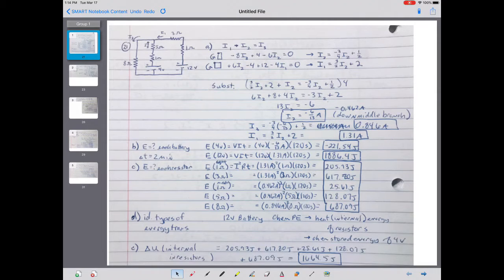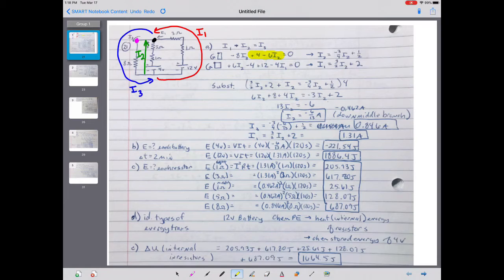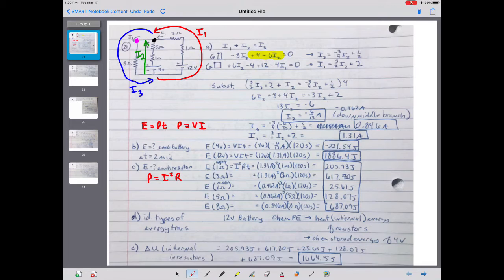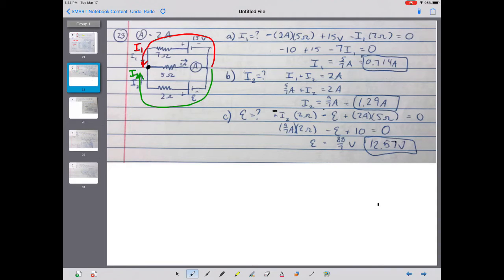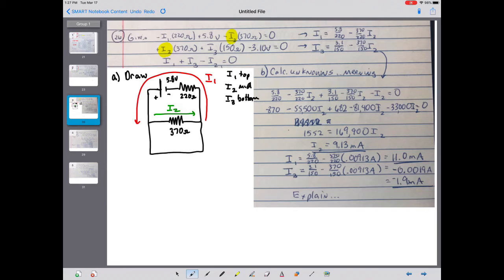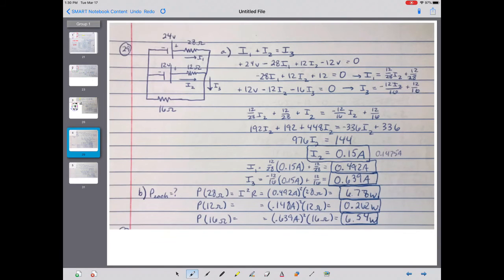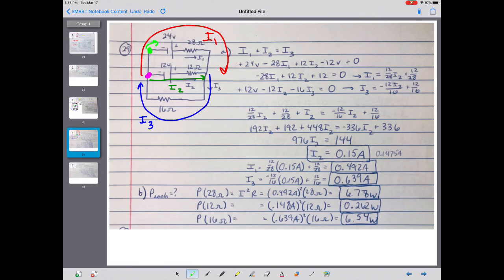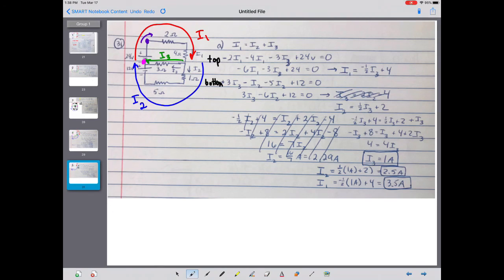Ch 28 21, 23, 26, 29, 31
This video contains the solutions to Ch 28 problems 21,23,36,29,31 on Kirchhoff’s Laws.